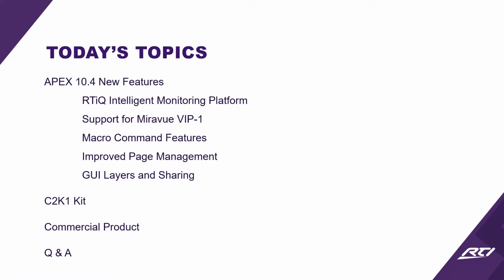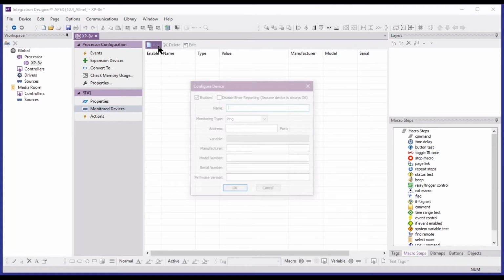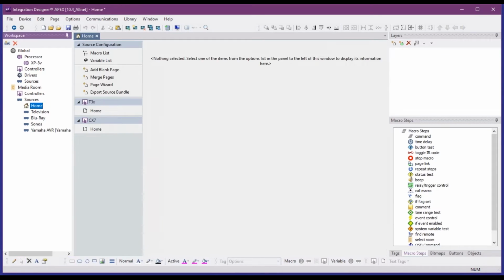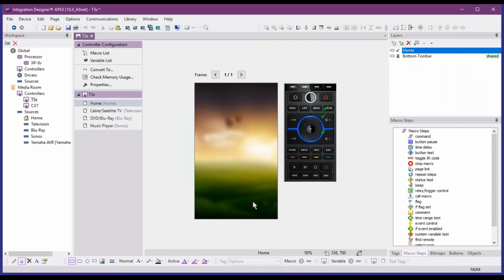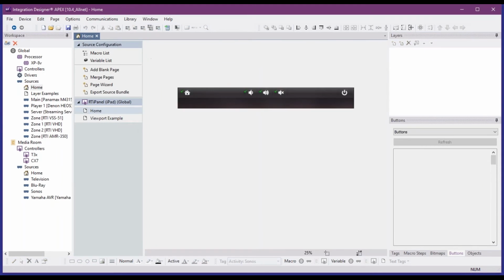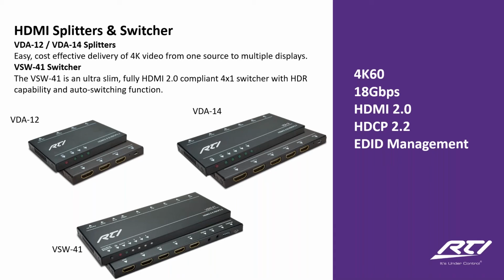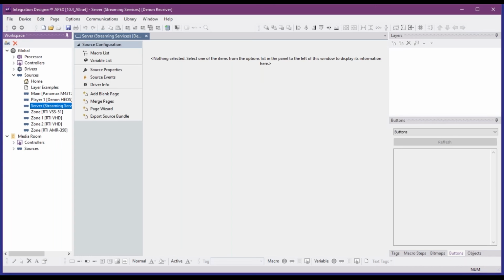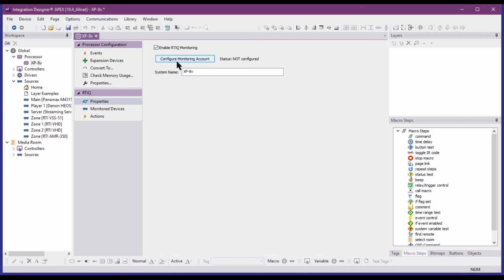RTI Webinar 2018-07-25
Recording of RTI Webinar 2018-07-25